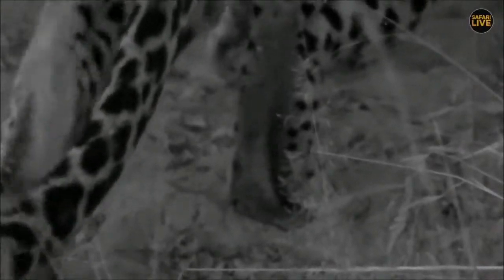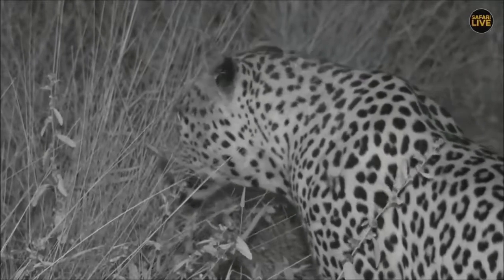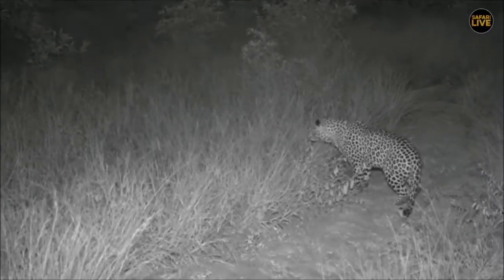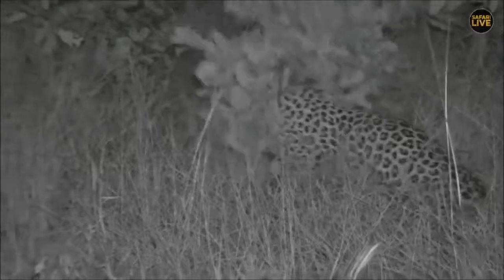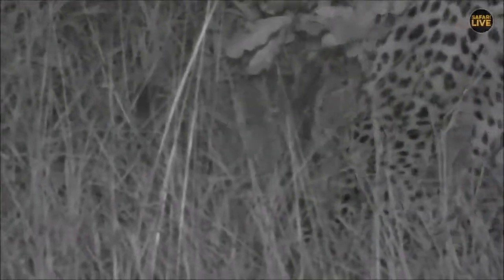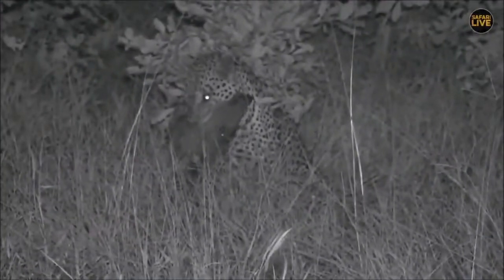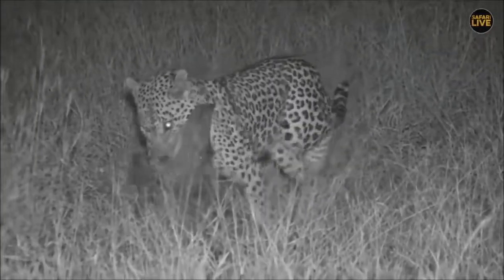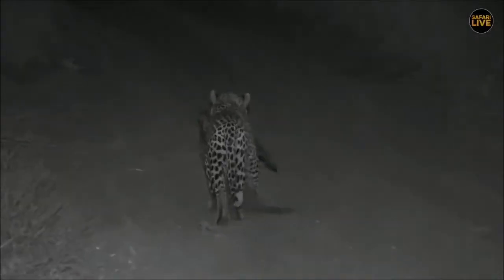Hukumuri Warthog Hunt & Kill on SafariLive 05.22.2018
Hukumuri shows up in the road while Tayla is driving past. He has spotted something. Turns out it is an unsuspecting warthog.